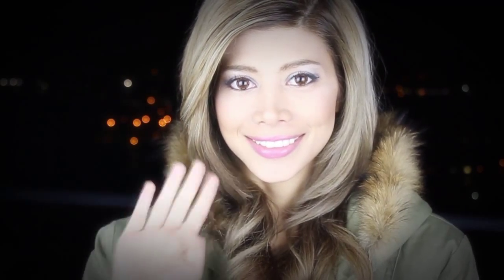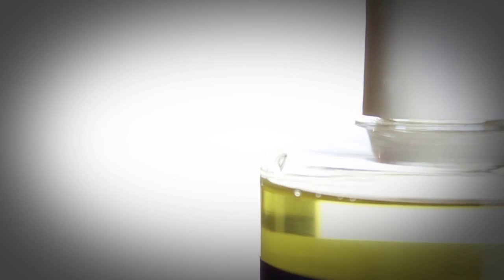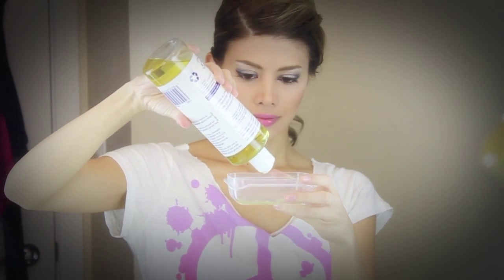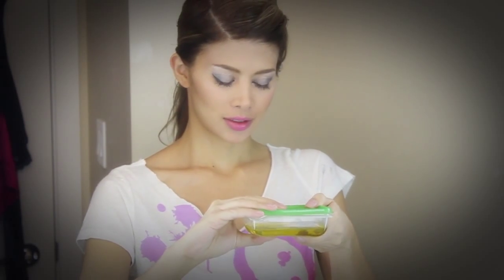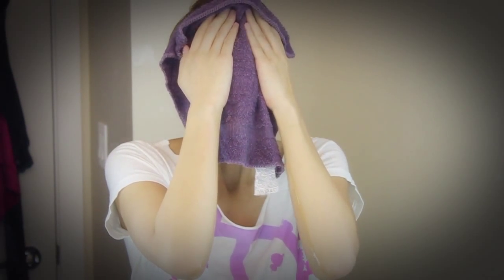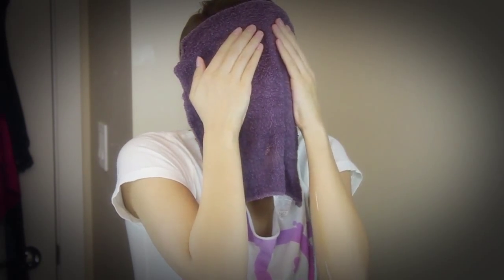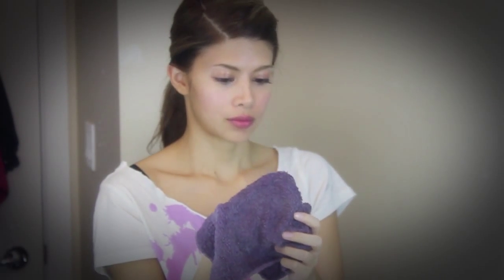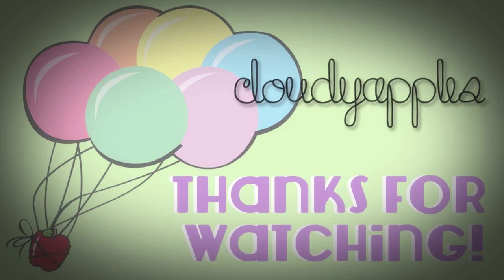Oil Cleanse For Blackheads & Pimples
Update: I've been using a mix of hazelnut oil and avocado oil. It also gives great results for my skin so I wanted to share it in case you guys are still trying to find the perfect oils and want ideas!

Why strip all of the oils from your skin with a harsh cleanser to dry out a zit when you can create a healthy skin environment, a healthy acid mantle, and skin that is generally less prone to infection? This cleanse has been great for my acne, blackheads, whiteheads and pimples! In the case that I DO get a stubborn pimple, I throw some tea tree oil on top of it and go to bed, but that's worst case scenario. I find that my skin will stay clear if I do everything right. My acne was bad (my mom described it as out of control) but it was not severe, I have seen much worse unfortunately and I really empathize with it. If you have very severe acne, you may need extra help with it outside of diet and proper skin treatment. But generally, there is hope for most of us if we make the proper adjustments and get to know our body and skin!

Q: Does this work on waterproof makeup
A: I can't say if it works for waterproof makeup because I've never tried it :(. Sorry! I wish I could be of more help, darnit! But even on days that I wear enough make-up to look like a black-forest cake, the oil makes short work of it! So I think it'll be a formidable foe for waterproof makeup!

I cannot stress enough how important it is to find a quality castor oil for this method of cleansing. The brand of castor oil I use is pure, cold pressed, hexane free and certified by periodic laboratory tests to be free of pesticide residues. Bad things will happen to your skin if you use a contaminated oil, and that is where the bulk of the bad oil cleanse reviews come from. So be a smart shopper!

I have gotten requests to show you how I do an oil cleanse, so here it is! Cleansing with oil on a dry face is actually a very popular practice in Asia. Shu Uemura has an entire line of oil cleansers dedicated to different types of skin, and that's how I discovered the method years ago. My skin is combination oily. My boyfriend does this 1-2 times a day and uses castor oil for a few other things as well! I hope this helps.

Ingredients: Organic Extra Virgin Olive Oil
Cold-Pressed Hexane Free Castor Oil (the one I use is by The Palma Christi)
I buy all of my oils at Whole Foods!

Kassie